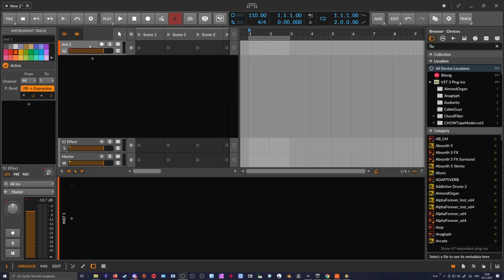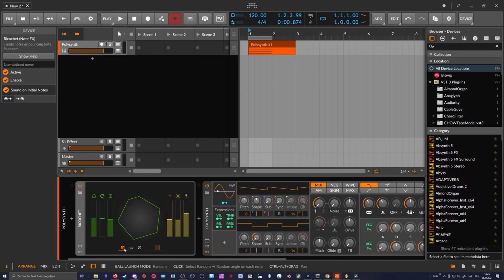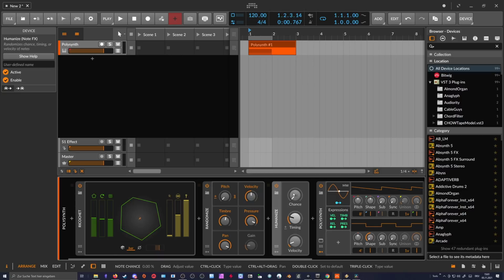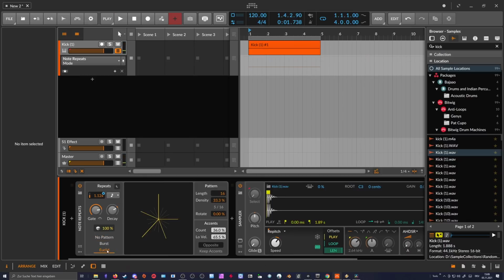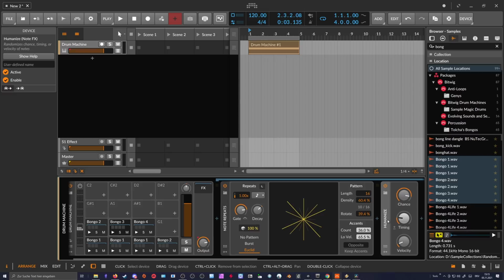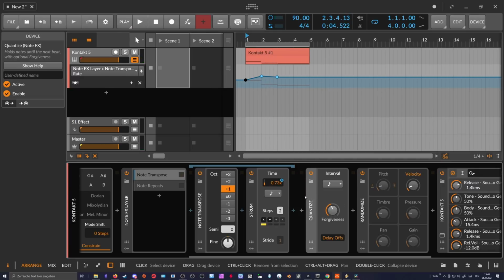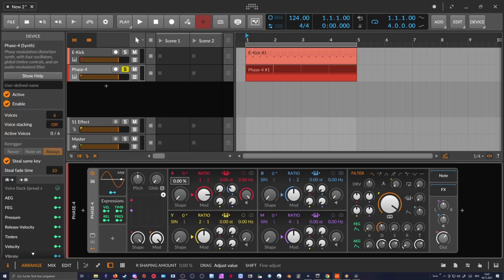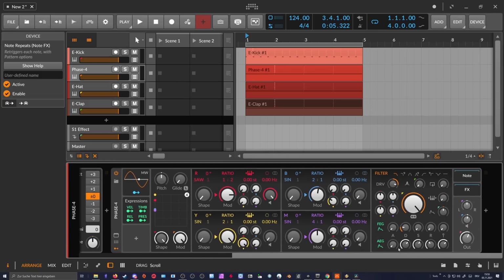Bitwig 4.1: forget the piano roll!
Bitwig Studio 4.1 is out. In this tutorial im showcasing some of the new devices and give some practical examples.